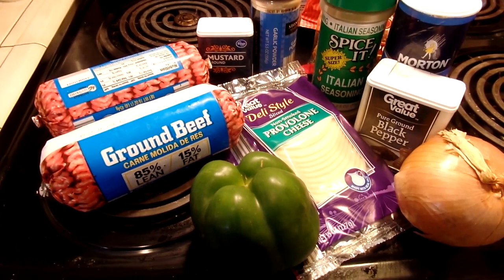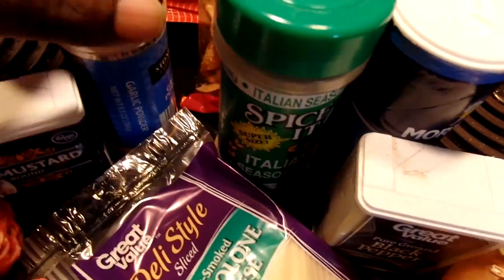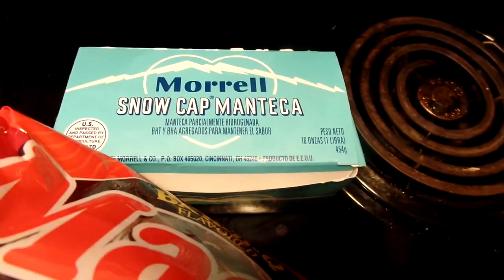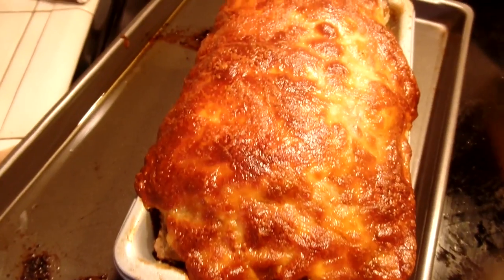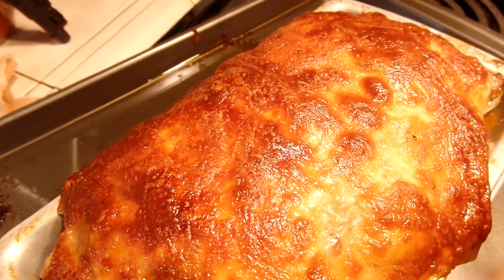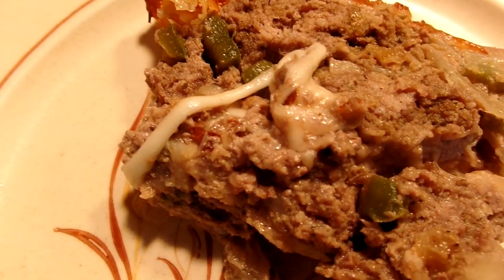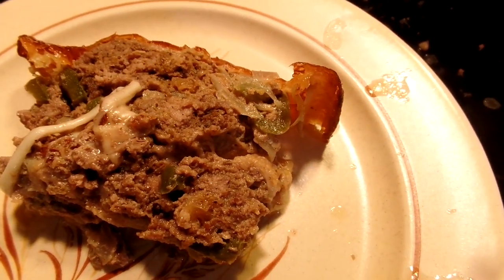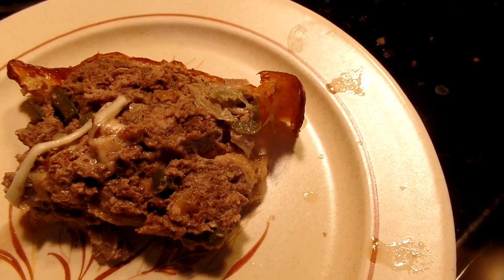Vlog 2.26: Eat. Philly Cheesesteak Meatloaf (Low-carb, Keto, Recipe)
But seriously folks...  How do you pronounce 'Worcestershire?'

Here's another tasty, keto recipe for your consideration. Philly Cheesesteak Meatloaf.

Ingredients:
2 Lbs. 85% Lean Ground Beef
12 slices Provolone Cheese
1 small Yellow Onion (Chopped)
1 small Bell Pepper (Chopped)
1 cup Pork Rinds (Crushed)
2 large Eggs
1 Tbsp Worcestershire Sauce
2 tsp. Salt
2 tsp. Pepper
2 tsp. Garlic Powder
1 tsp. Ground Mustard
1 tsp. Italian Seasoning
1 Tbsp. Oil/Lard

Instructions:
1. Preheat oven to 350 degrees.
2. Melt Oil in skillet over medium heat.
3. Saute onions and pepper until onions are translucent.  Remove from heat and let cool.
4. Mix ground beef, seasonings, crushed pork rinds, eggs,  worcestershire sauce, and sauteed vegetables in a large bowl.
5. In a well greased loaf pan, layer half of the mixture in the bottom.
6. Layer 6 slices of provolone cheese on top of the meat layer.
7. Layer the rest of the meat mixture on top of the cheese.
8. Lay the other 6 slices of cheese on top.
9. Place the loaf pan on a cookie sheet, and bake in the oven at 350 degrees for approximately 45 minutes, or until it reaches a temperature of 165 internally, and the cheese on top browns.
10.  Let stand 5-10 minutes before cutting.
11. ENJOY!

About Me:
I'm Nic (theketolifter), a 33 year old aspiring powerlifter based out of Augusta, GA.  I'm an IT professional by day, a Personal Trainer in the evening, and powerlifter/YouTuber at night.